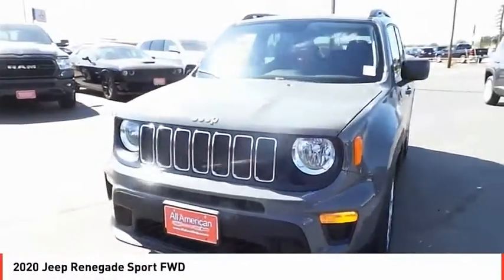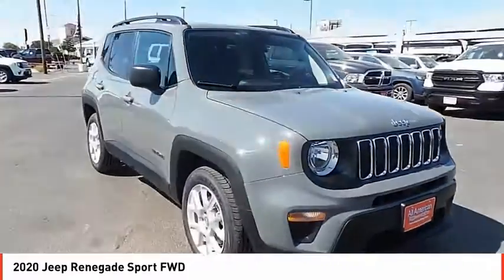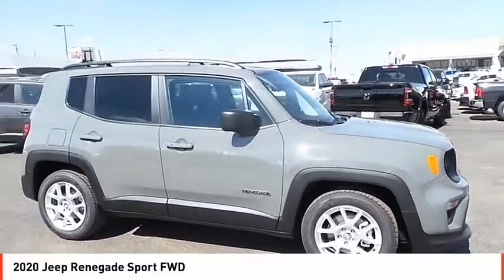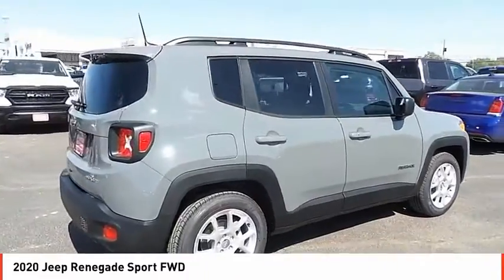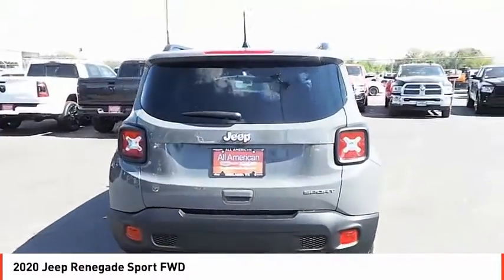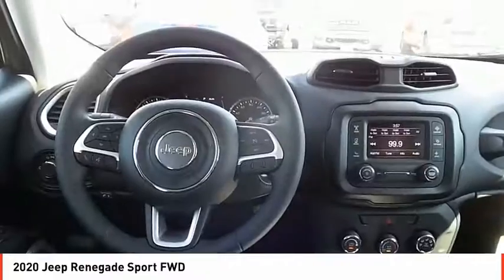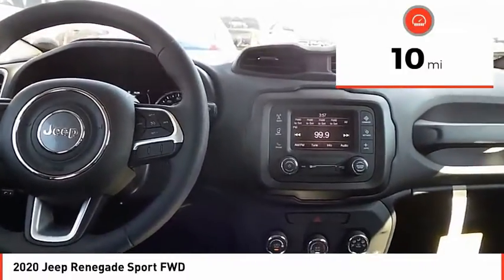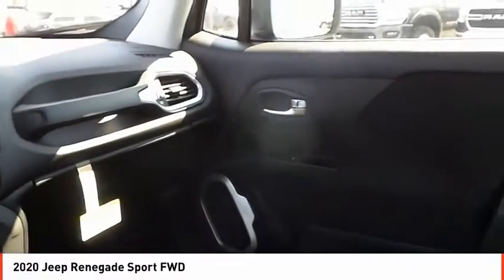2020 Jeep Renegade Midland TX LPL86003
2020 Jeep Renegade Sport FWD

IPod/MP3 Input, Onboard Communications System, TRANSMISSION: 9-SPEED 948TE AUTOMATIC... SPORT APPEARANCE GROUP, PASSIVE ENTRY REMOTE START PACKAGE, Back-Up Camera. Sting exterior, Sport trim. EPA 30 MPG Hwy/22 MPG City! CLICK NOW! KEY FEATURES INCLUDE Back-Up Camera, iPod/MP3 Input, Onboard Communications System. Rear Spoiler, MP3 Player, Steering Wheel Controls, Child Safety Locks, Heated Mirrors. OPTION PACKAGES SPORT APPEARANCE GROUP Wheels: 17 x 7.0 Aluminum, Deep Tint Sunscreen Glass, Black Side Roof Rails, Tires: 215/60R17 BSW AS Touring, PASSIVE ENTRY REMOTE START PACKAGE Keyless Entry w/Panic Alarm, Remote Start System, ENGINE: 2.4L I4 ZERO EVAP M-AIR (STD), TRANSMISSION: 9-SPEED 948TE AUTOMATIC (STD). EXPERTS RAVE Great Gas Mileage: 30 MPG Hwy. BUY FROM AN AWARD WINNING DEALER All American Chrysler Jeep Dodge of Midland provides the residents of Midland, TX and surrounding areas with up to date inventories of new and pre-owned Chrysler, Dodge and Jeep vehicles. But that isn't all you'll find! Our responsive staff can help you with financial matters, service your car, order OEM auto parts and more! We have the knowledge and experience to ensure you quality service. Come visit us today at 3801 W Wall St or call us. Plus TT&L and fees. Price contains all applicable dealer incentives and non-limited factory rebates. You may qualify for additional rebates; see dealer for details.